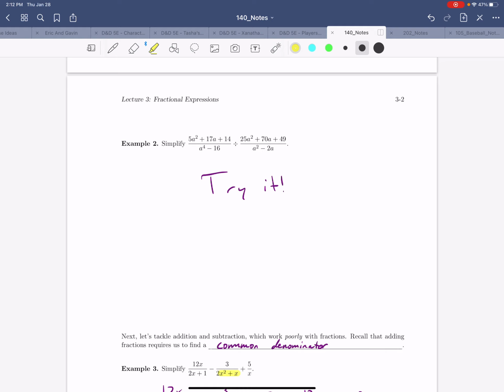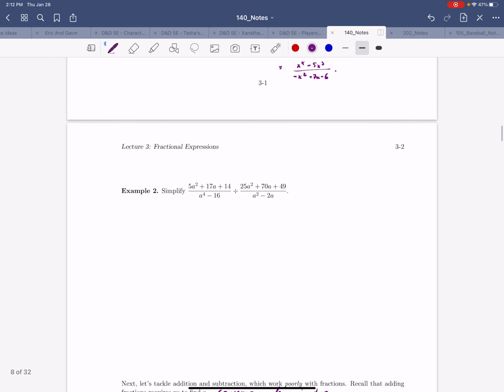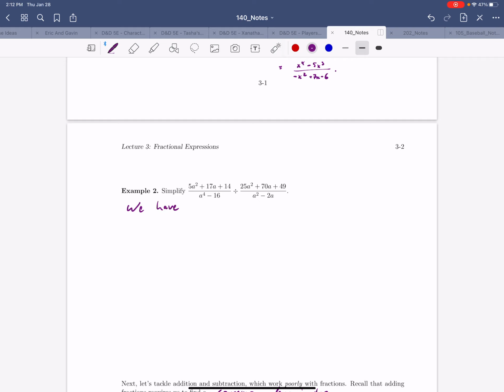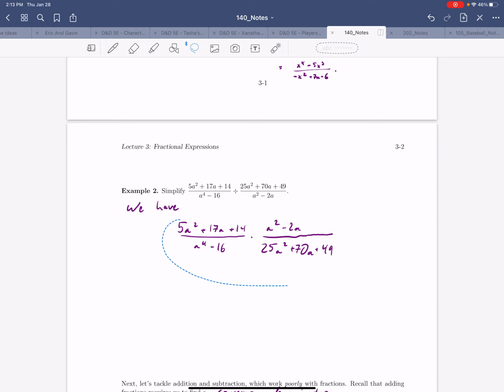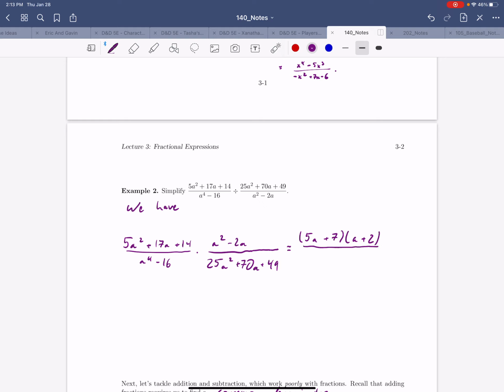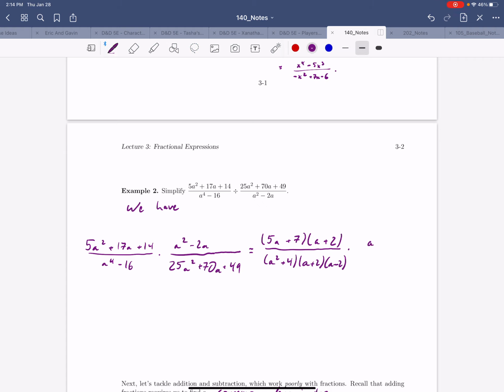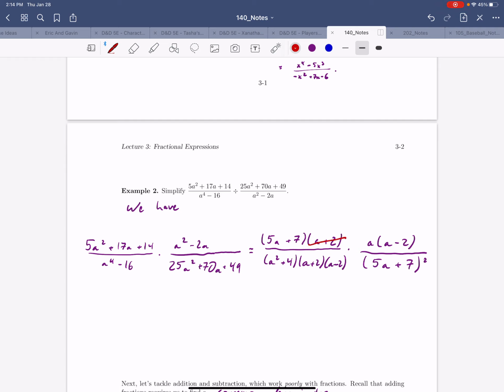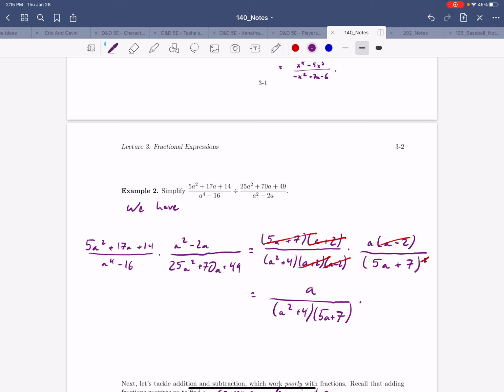1.4: Simplifying Rational Expressions